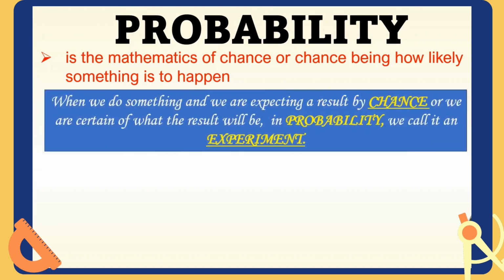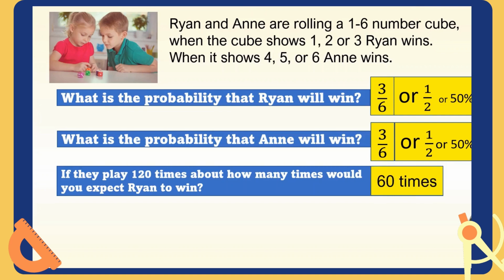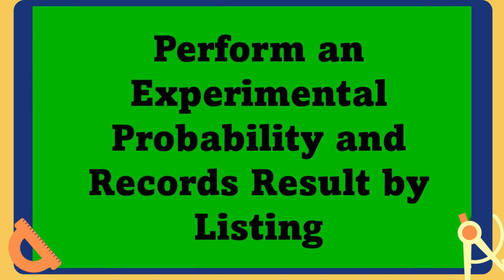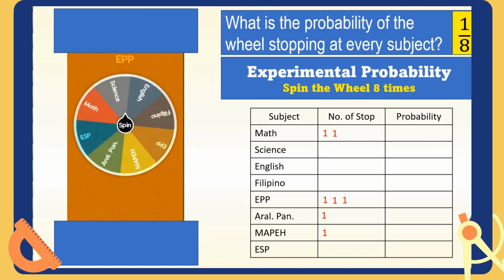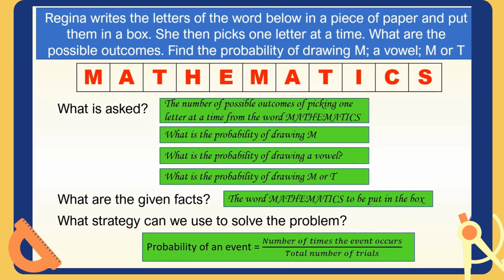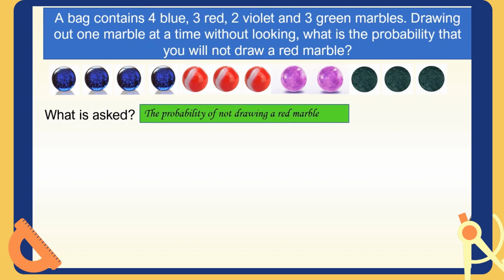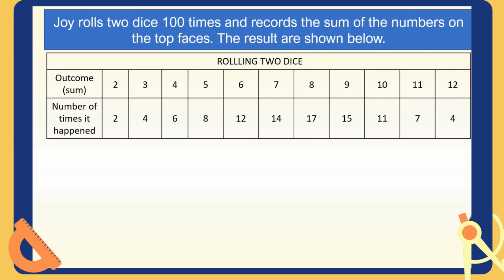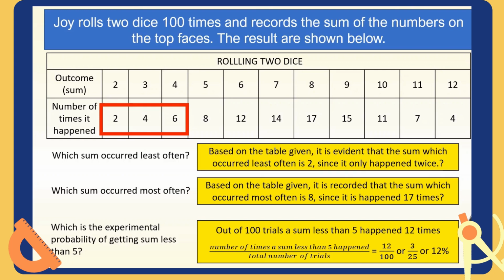Experimental Probability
Describes experimental probability. M5SP-IVi-14
• Performs on experimental probability and records result by listing.
M5SP-IVi-15

In this lesson, you will learn another concept of statistics and probability by doing an experiment.
As a learner you are expected to:
a. describe experimental probability.
b. perform an experimental probability and record results by listing.